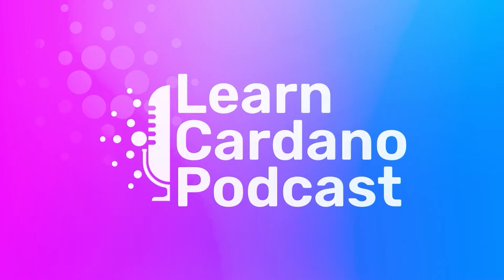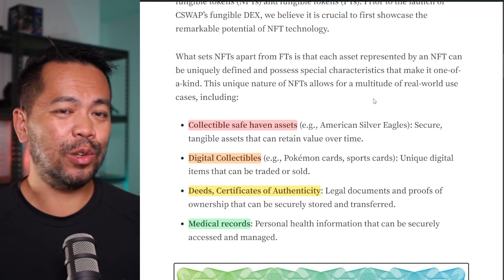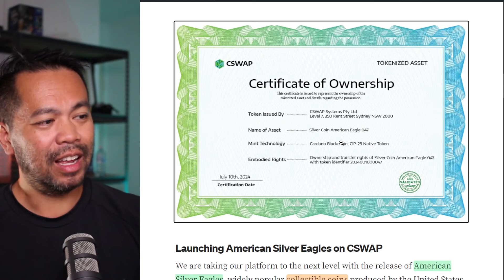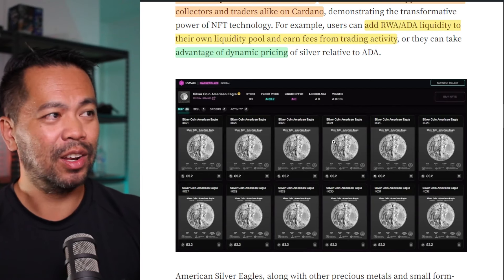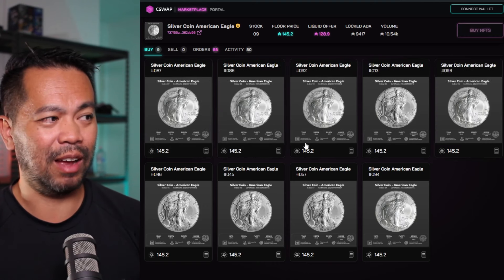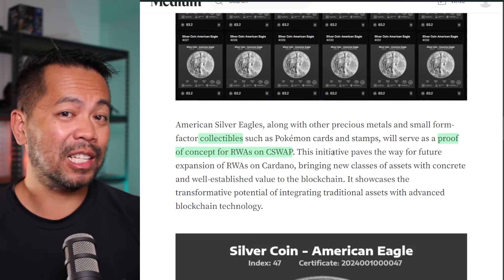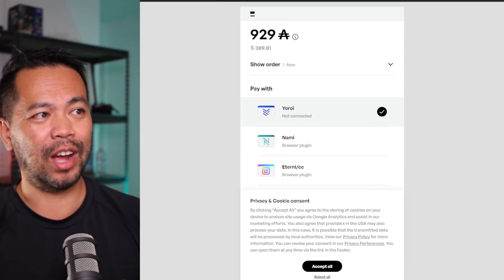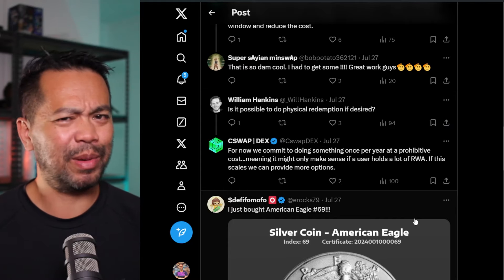Unlock The Power Of Trading Tokenized Silver On Cardano!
Tokenized silver is here, and CSWAP is leading the charge on Cardano! In this video, we explore the exciting launch of tokenized silver coins, how they work, and what this means for traders. Don’t miss out on this opportunity to understand a new era of digital and real-world asset integration!

Timestamps
00:00 Intro
02:33 Financial opportunities
04:06 Next
04:36 Other similar RWA platforms
05:21 Where are they stored?
05:34 Physical redemption

I do not hold any stake in the project, including participation in private sales, presales, or future allocations. All opinions expressed in this video are solely my own and are based on publicly available information. Viewers are encouraged to conduct their own research and consult with a qualified financial advisor before making any investment decisions.

Investing in blockchain projects involves significant risk, including the potential loss of your entire investment. Past performance is not indicative of future results. The information in this video is subject to change without notice and may not be current or accurate at the time of viewing.

By watching this video, you acknowledge and agree that I am not responsible for any investment decisions you make or actions you take based on the information provided.